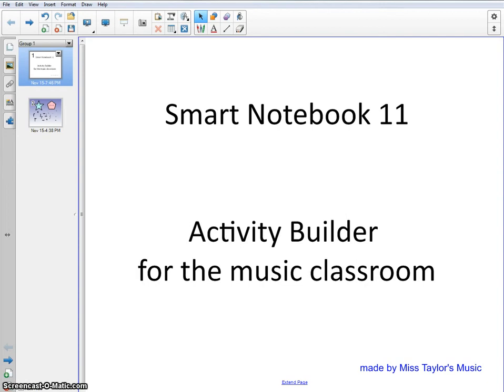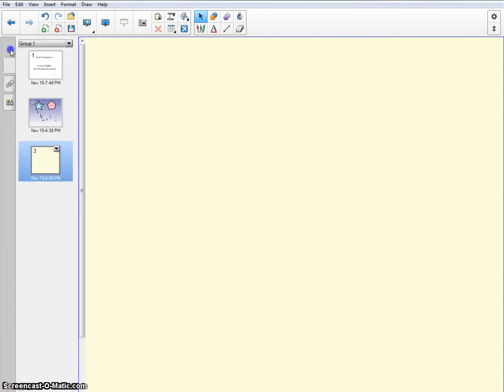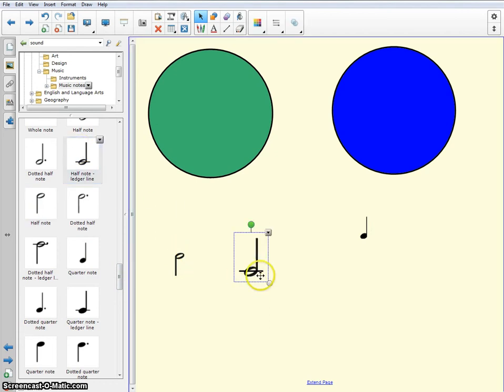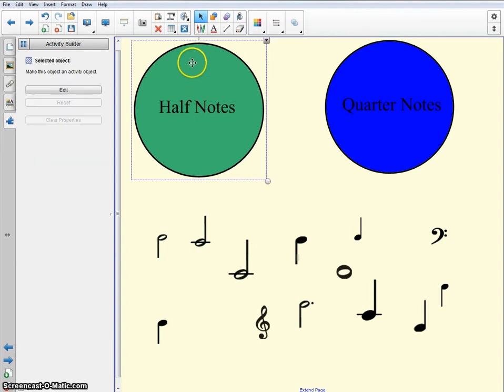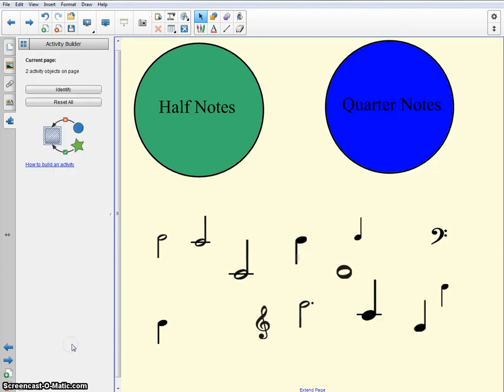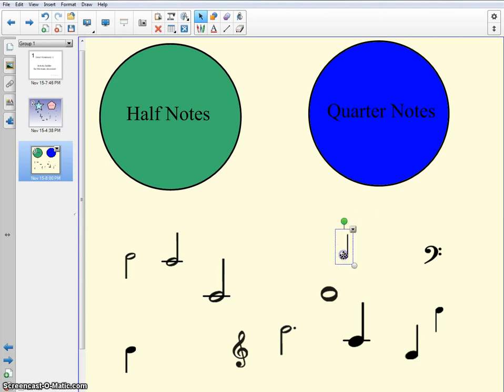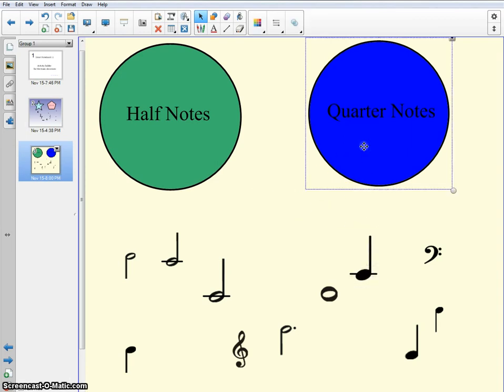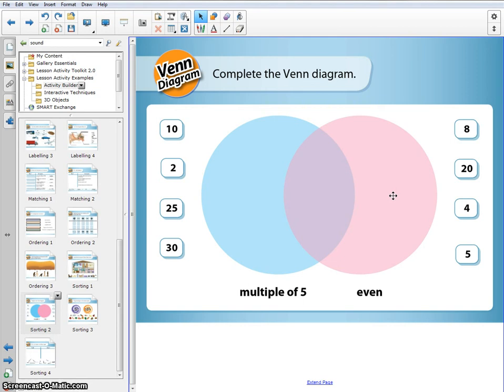Smart Notebook 11 Activity Builder Tutorial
Final Project for 2012 Multimedia Application

Video tutorial on how to use the Smart Notebook 11 Activity Builder for the Music Classroom